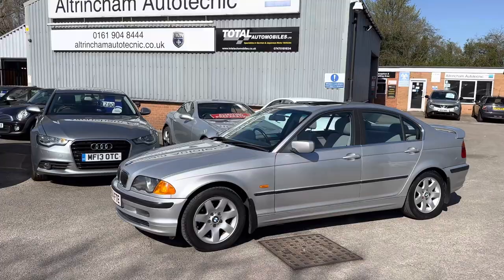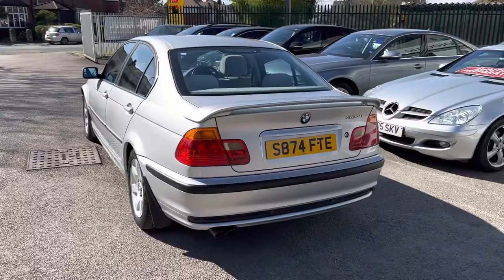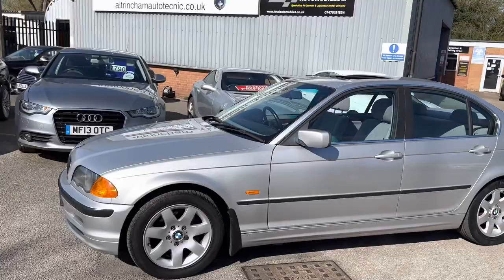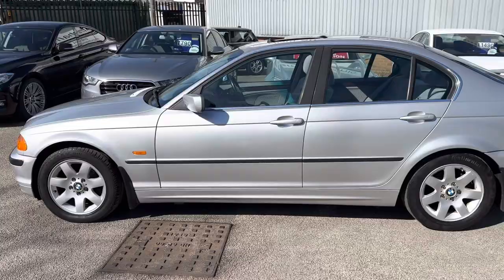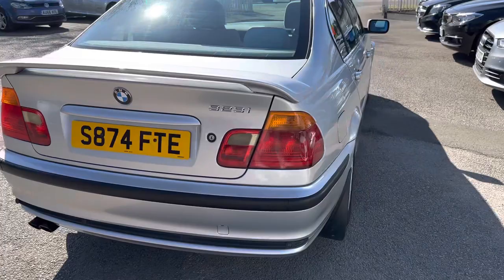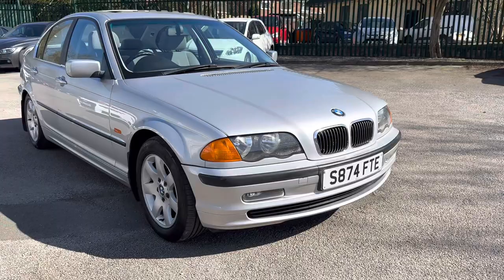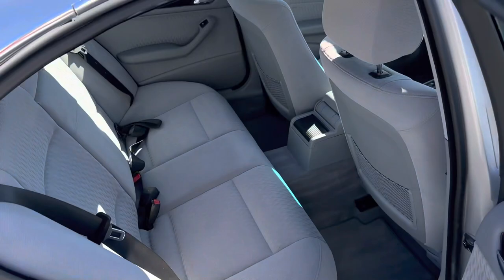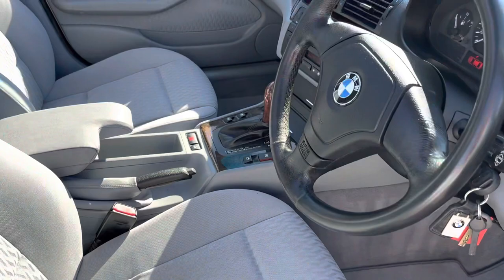BMW E46 323i Saloon